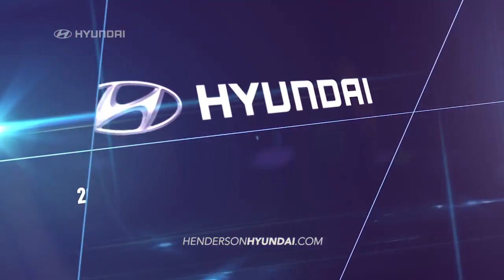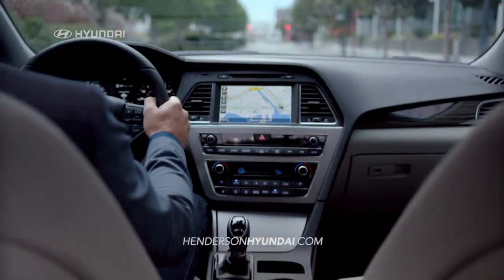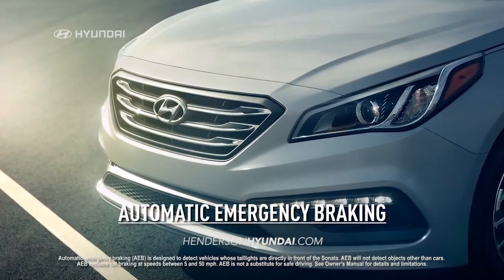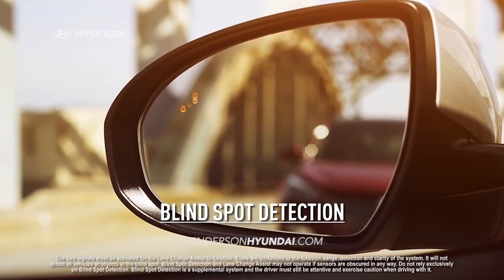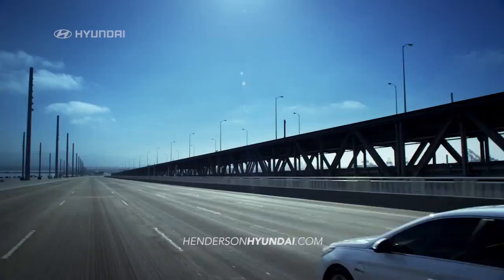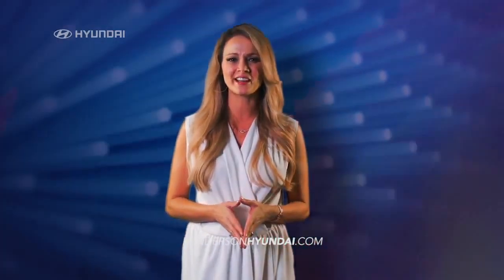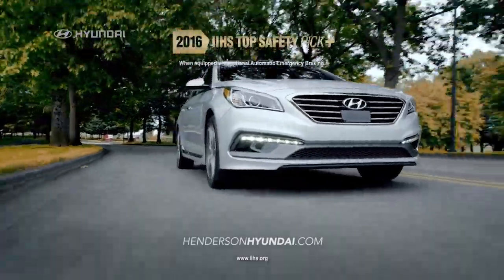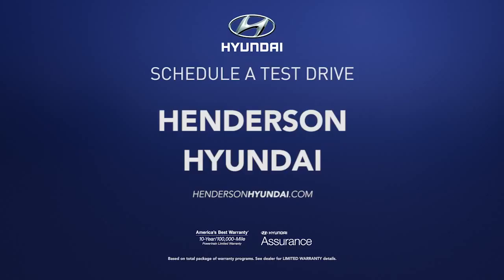Henderson 2016 Hyundai Sonata Safety